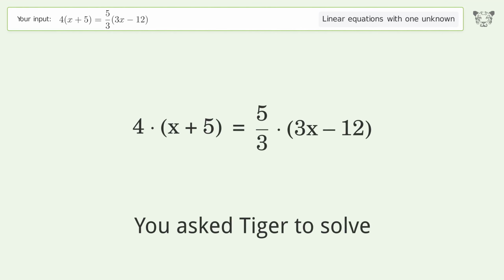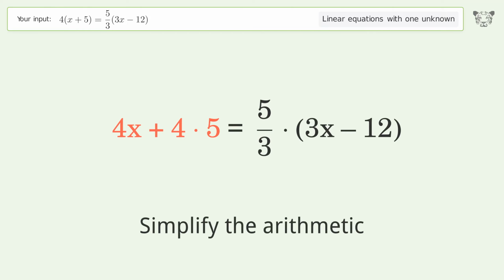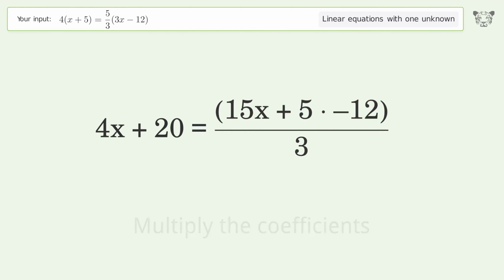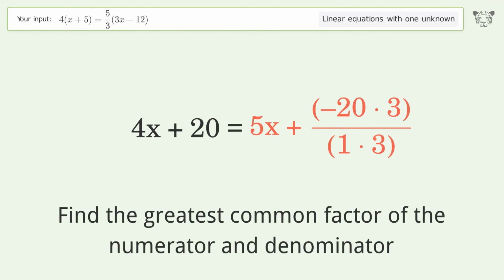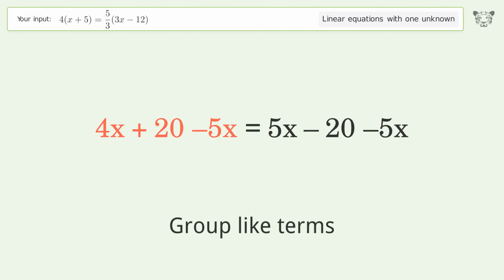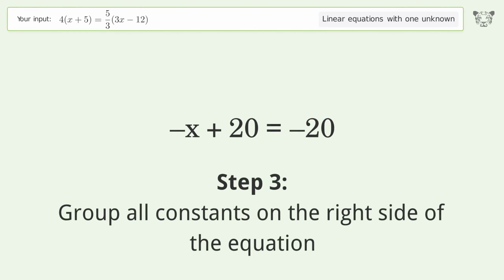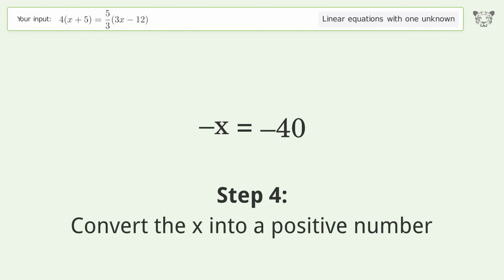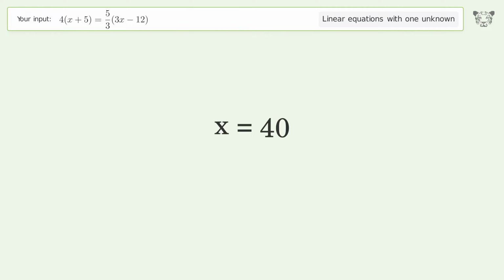Linear equation with one unknown: Solve 4(x+5)=5/3(3x-12) step-by-step solution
Solving 4(x+5)=5/3(3x-12) using the linear equation with one unknown solver

for a step-by-step and more tips and tricks for dealing with linear equations with one unknown.